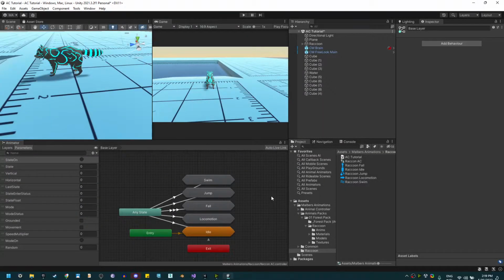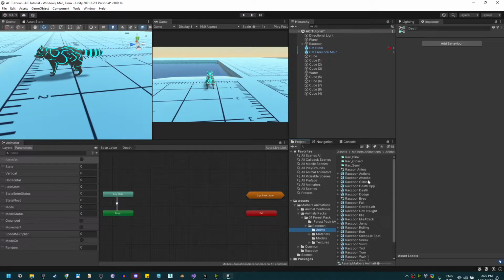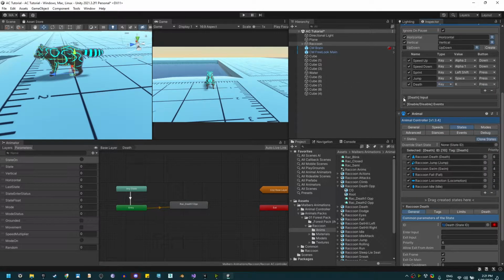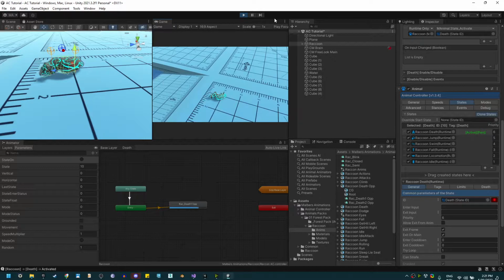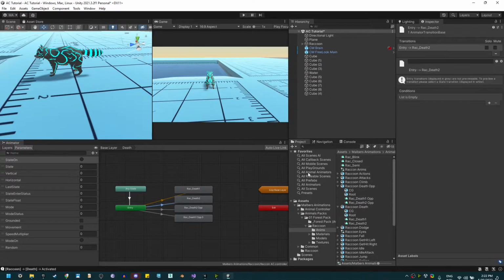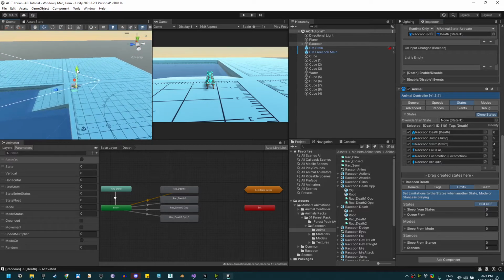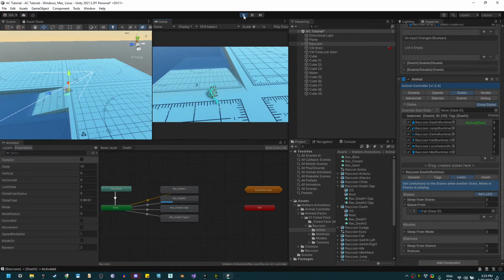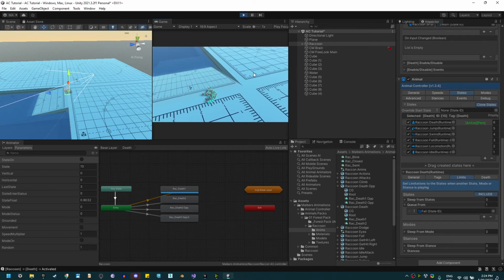AC Tutorial 06: [Death] State and Queue States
Continuing the Series, let's work on the Death state